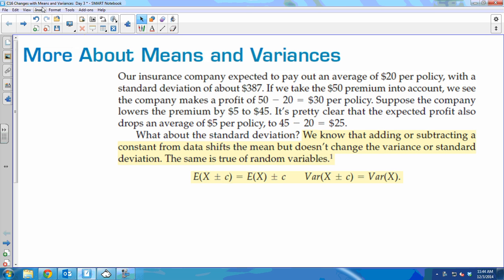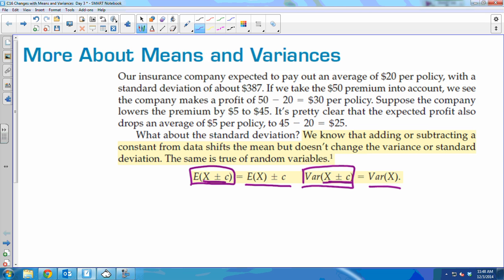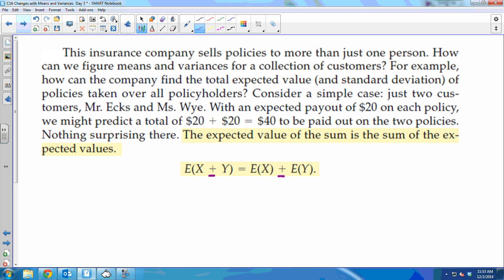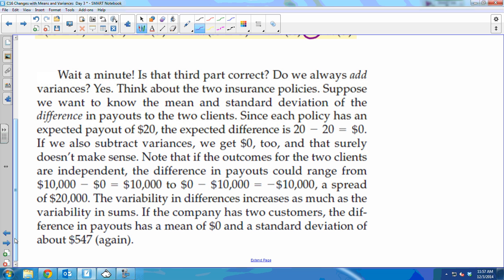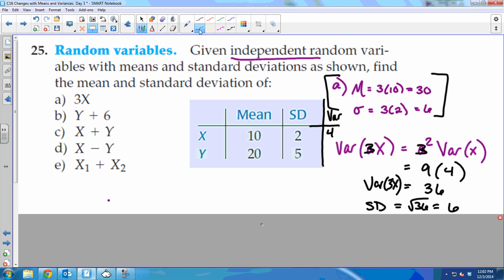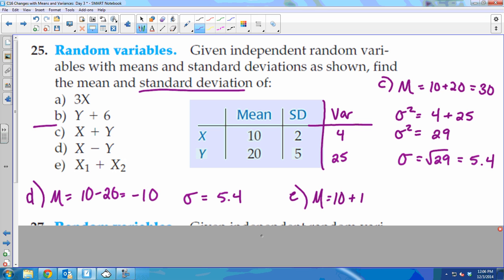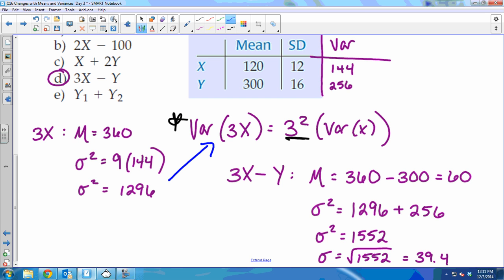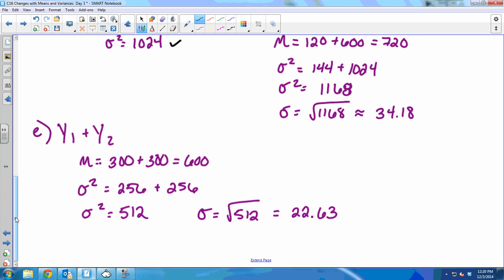C16 Combining Random Variables Day 3